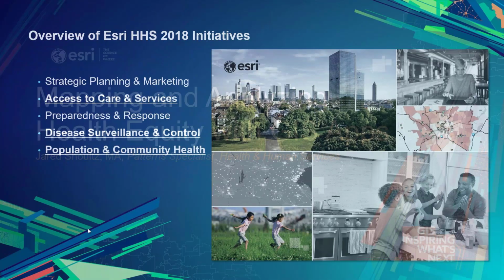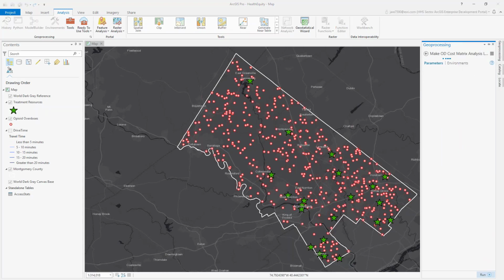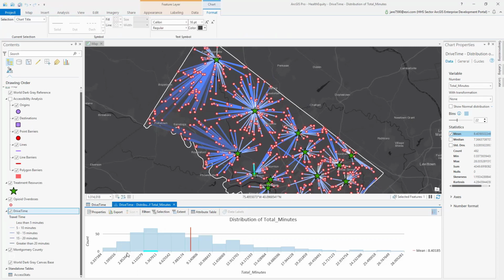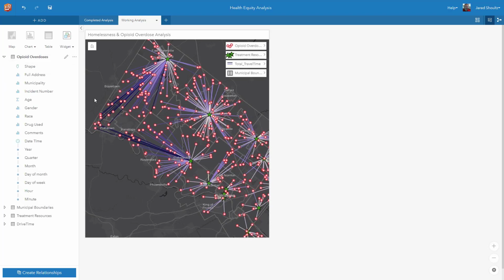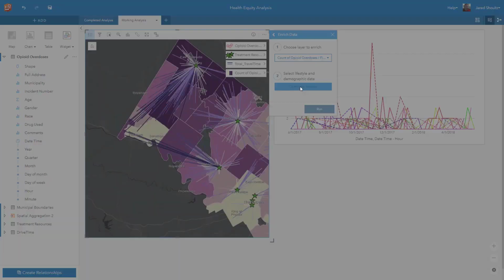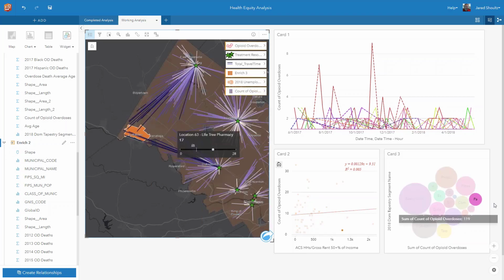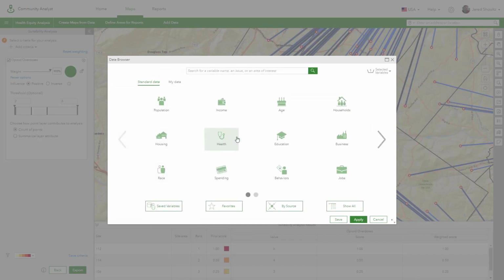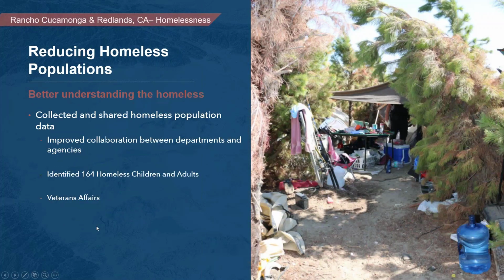Mapping and Analyzing Health Equity with GIS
Find out how mapping and analyzing social determinants of health can lead to data-driven decisions that improve health access and outcomes. This meetup will use tutorial-style demonstrations to explore typical datasets related to homelessness and the opioid epidemic. You will also learn how to complete an accessibility analysis using ArcGIS Pro and how to run a site suitability analysis in ArcGIS Community Analyst.